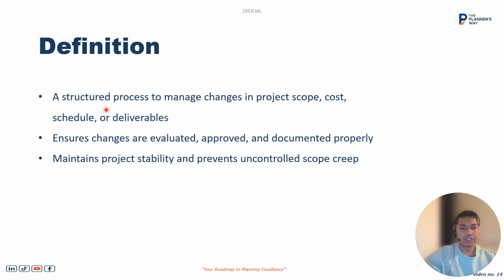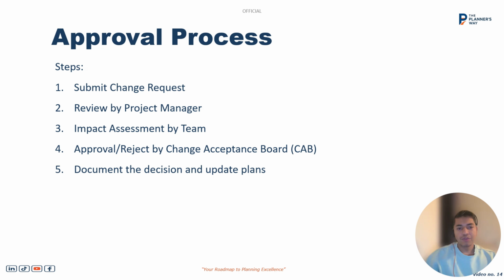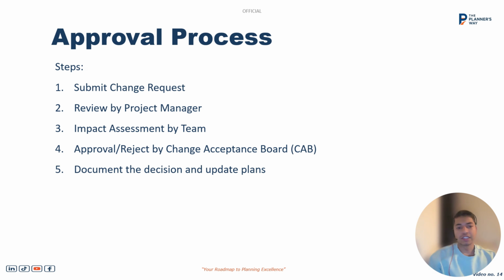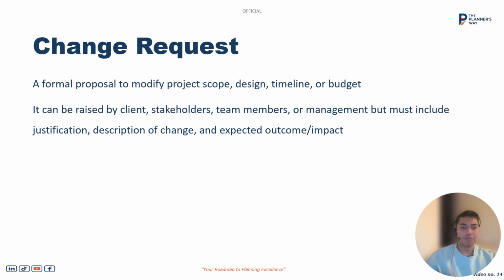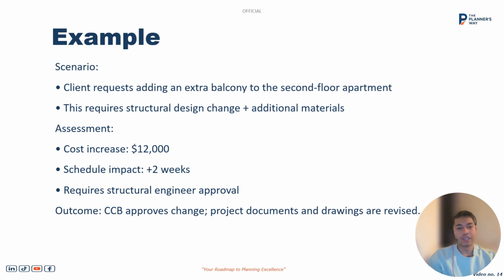How Change Control Helps Manage Project Changes Without Chaos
Projects change but unmanaged changes cause delays, cost overruns, and confusion.
This video explains change control in a simple, practical way so you can manage change requests smoothly and keep projects under control.

In this video, you’ll learn:

What change control means in real projects

Why change requests must be evaluated before approval

How change control protects time, cost, and scope

How professionals manage changes without disrupting progress

This video is useful for:

Students learning project management fundamentals

Working professionals dealing with frequent changes

Beginners who want simple project control techniques